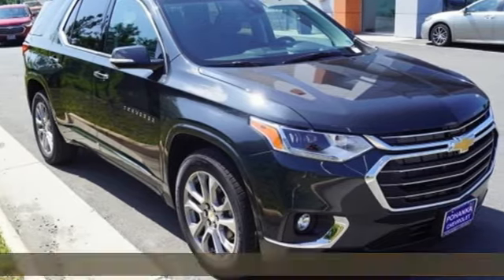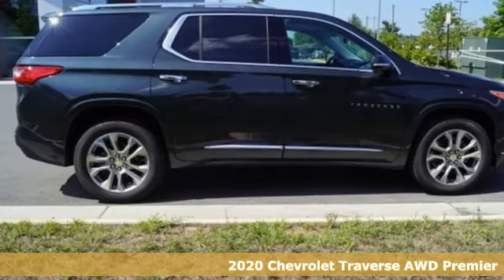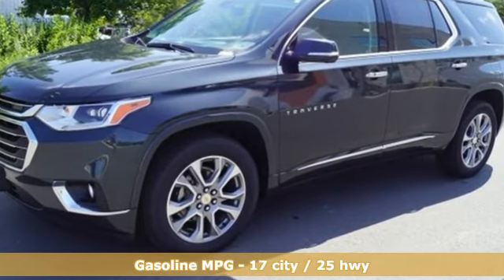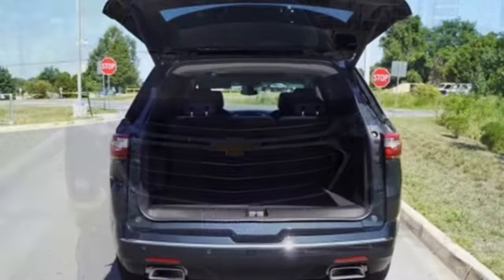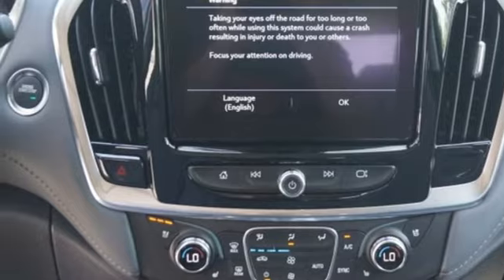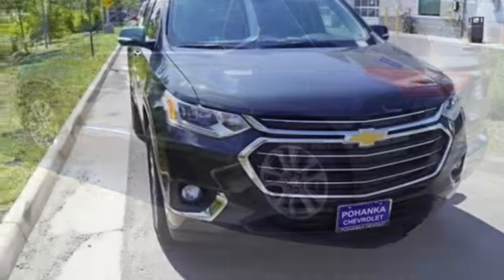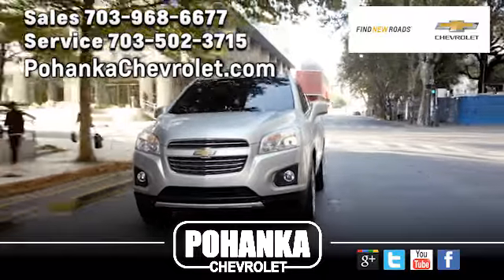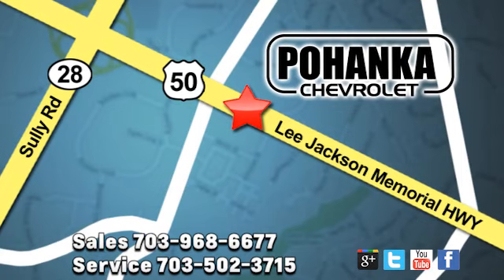New 2020 Chevrolet Traverse Manassas VA Chantilly, MD TLJ112329 - SOLD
Year: 2020
Make: Chevrolet
Model: Traverse
Trim: Premier
Engine: 3.6L V6 SIDI VVT
Transmission: 9-Speed Automatic
Color: Gray
Interior: Jet Black/Dark Galvanized
Stock #: TLJ112329
VIN: 1GNEVKKWXLJ112329
3.6L V6 SIDI VVT, AWD. Graphite Metallic 2020 Chevrolet Traverse Premier AWD 9-Speed Automatic 3.6L V6 SIDI VVTbrbrLocated right next to Dulles International Airport on Route 50 in Chantilly, Fairfax VA. Recent Arrival!

Address:
13915 Lee Jackson Hwy